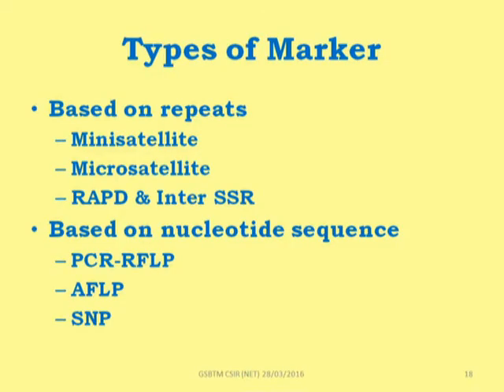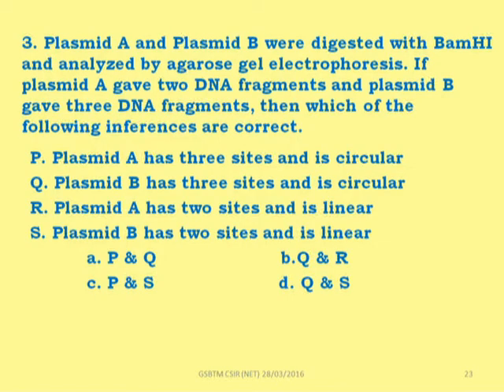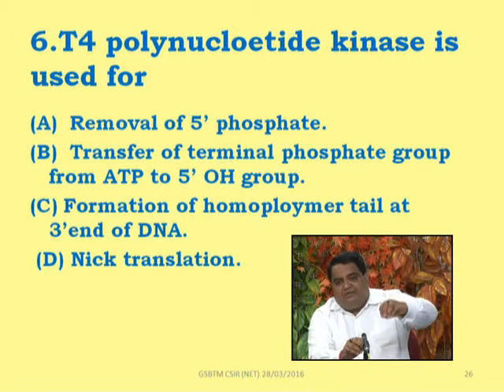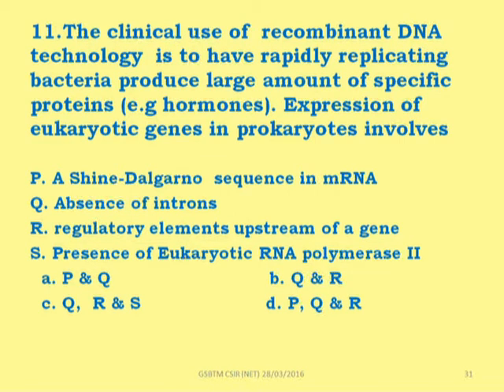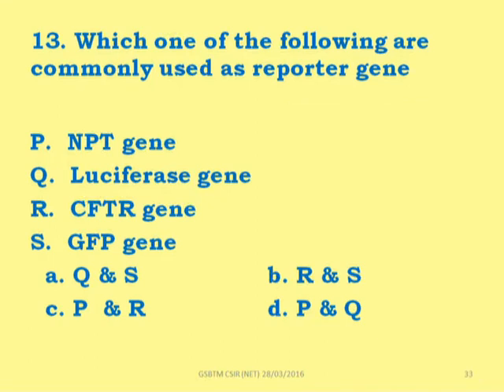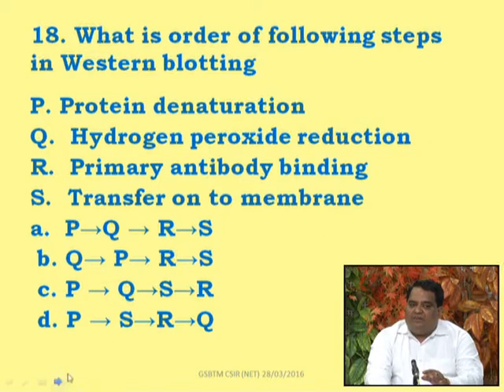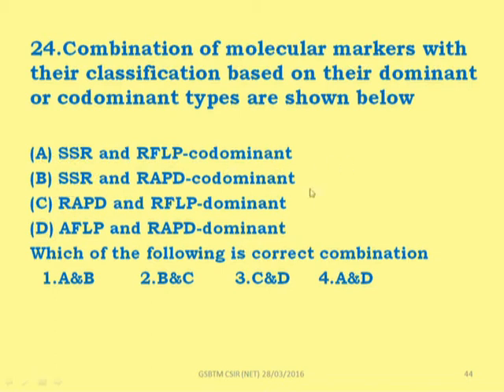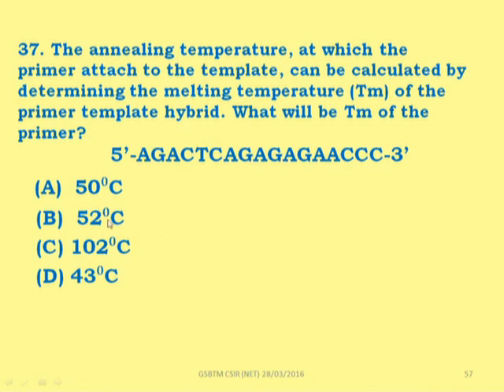Dr. Kundan Mishra's Lecture on Molecular Biology and r-DNA Technology Part-2